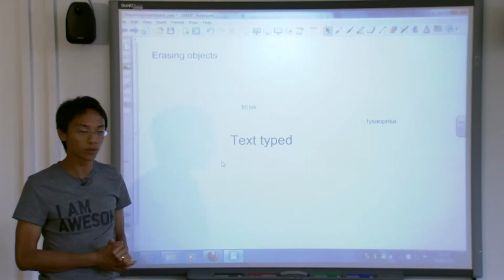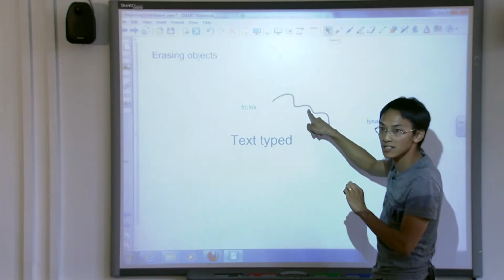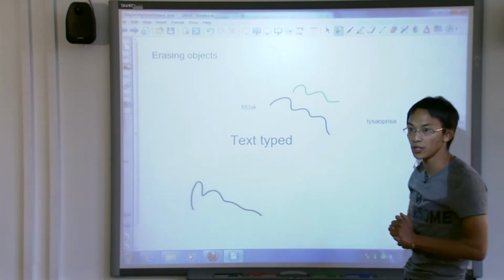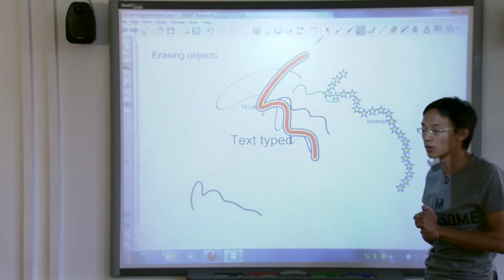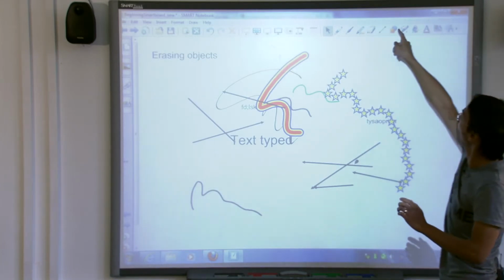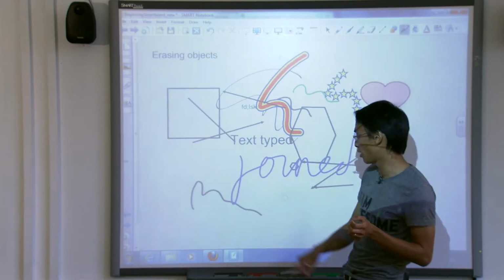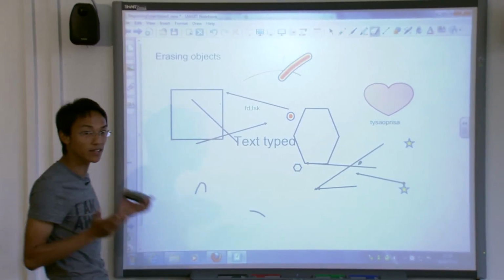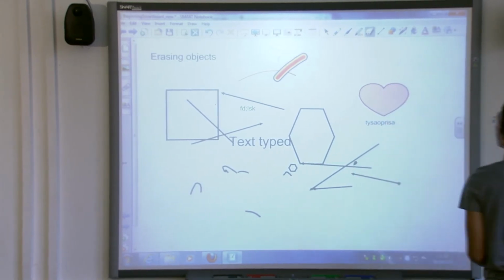10 Editing Bar Tools H 264 LAN